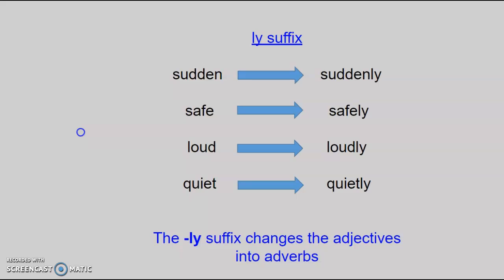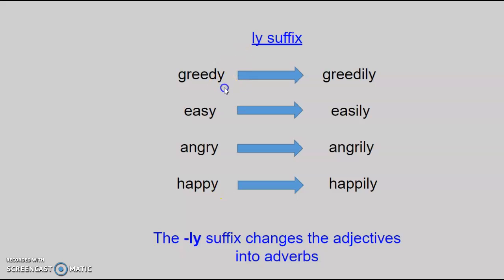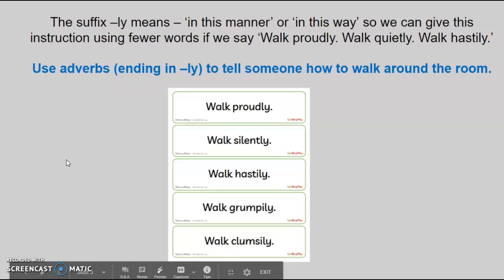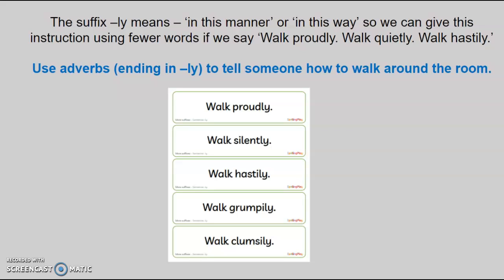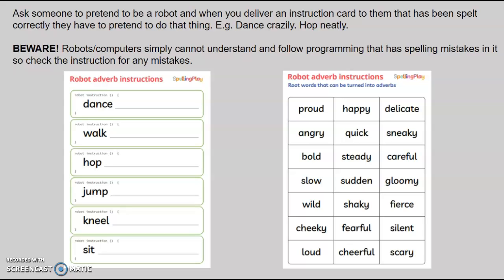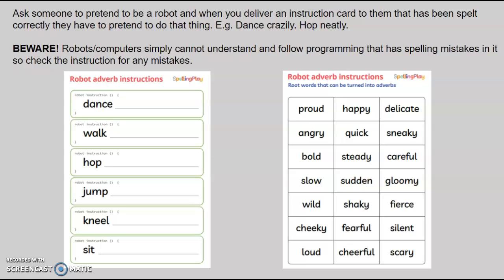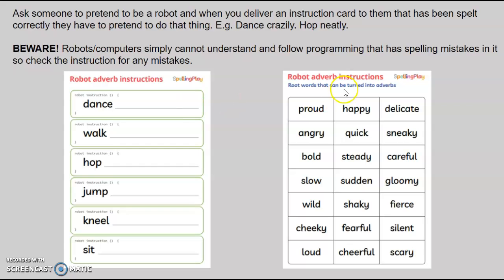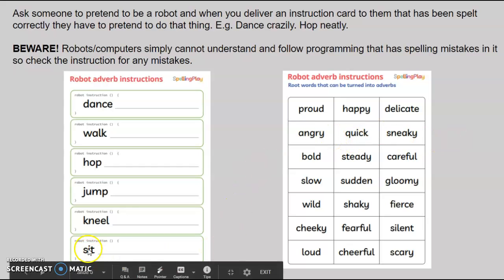Practise ly suffix